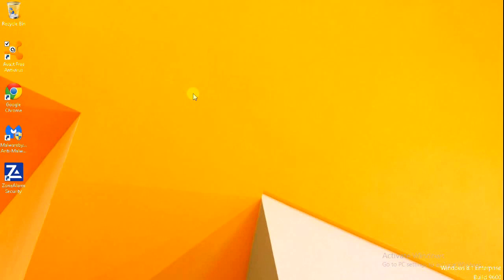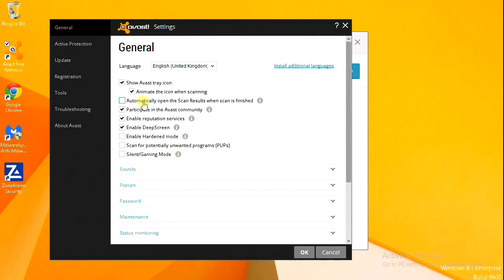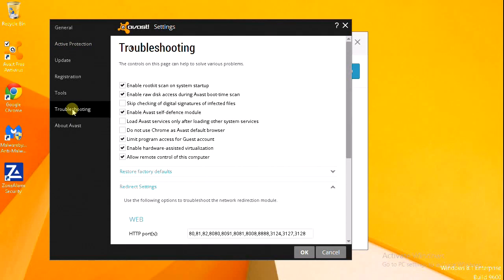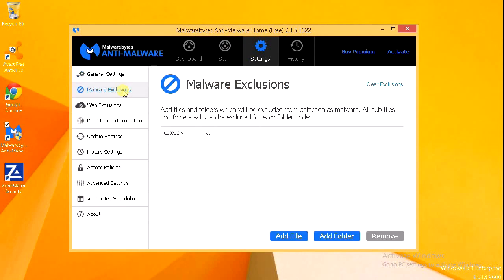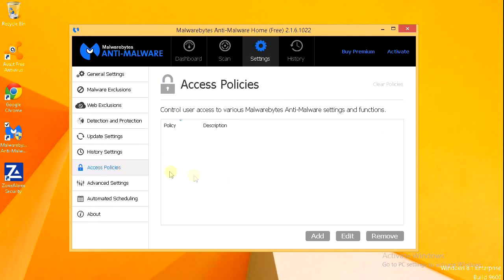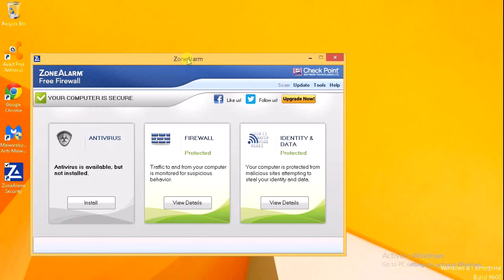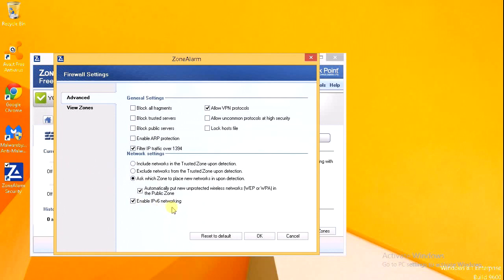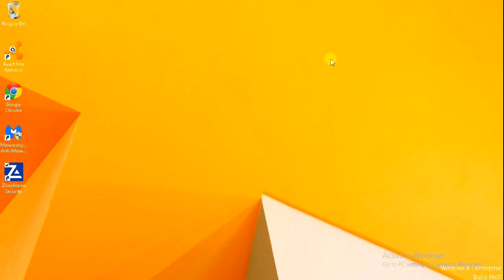Configuring antivirus and other security software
204 1C Complete